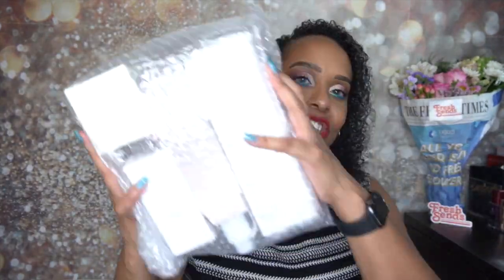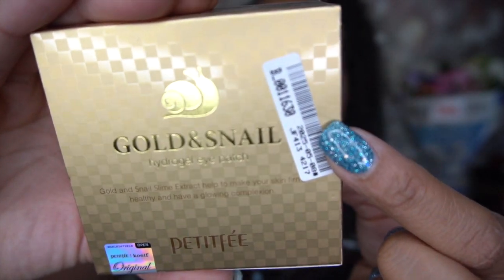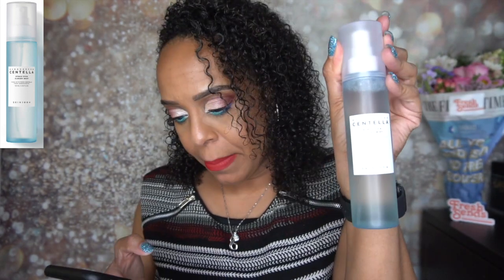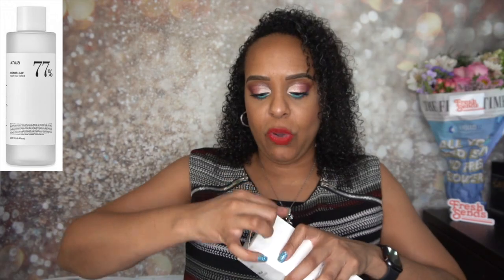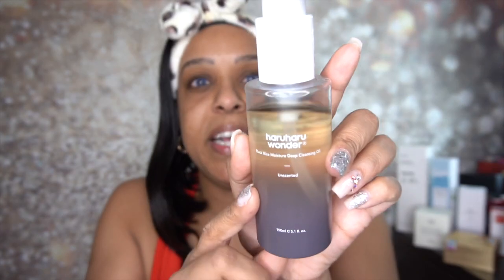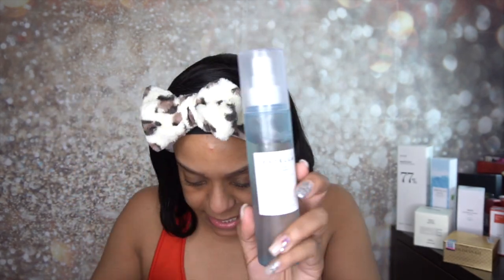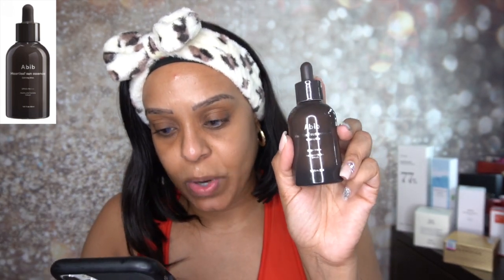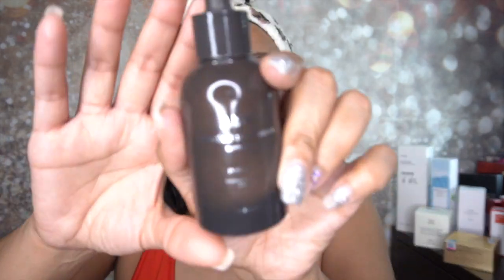STYLEVANA K BEAUTY SKINCARE REVEW & TRY ON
STYLEVANA K BEAUTY SKINCARE TRY ON & DEMO

Hey guys, I’m Jackie and welcome back to JackieNaturals. I hope you enjoy and thanks a lot for watching 😁

PRODUCTS REVIEWED:
1. Haruharu WONDER - Black Rice Moisture Deep Cleansing Oil - 150ml
2. ANUA - Heartleaf 77% Soothing Toner - 500ml
3. Bellflower - Red Ginseng 66% Serum
4. COMMONLABS - Vitamin E Calming Light Cream - 70g
5. SKIN1004 - Madagascar Centella Hyalu-Cica Cloudy Mist - 120ml
6. PETITFEE - Gold & Snail Hydrogel Eye Patch - 60pcs
7. Abib - Heartleaf Sun Essence Calming Drop SPF50+ PA - 50ml

(Excluding weekend deals & instant discounts).
The breakdown of the discount is as follows:
↳ additional 15% order if purchase amount exceeds:
UK: £43
Australia: $77 AUD
FR/EU: €48

Made of 100% real nail polish (each strip has the base, color & top coat in an easy to apply strip), no drying time & remove with regular nail polish remover.

THANK YOU SOOOOOO MUCH!!! :)

HIGHLY DISCOUNTED PRODUCTS FOR SALE:
1. My Poshmark Closet:

LIQUID I.V.

1. Coosa Glitter Liquid Eyeliner (10PCS)
2. Lotus Foods - Organic Black Rice
3. Beautybaby Cordless Deep Conditioning Heat Cap (100% Natural Cotton Flaxseed Interior)
4. Black & White Bleach Cream (Pack of 2)
(May be unavailable online.)
5. Bottle Bottle 1 Gallon Motivational Water Bottle with Straw
6. Cooluli Infinity 10 Liter Cooler/Warmer Mini Fridge
7. Makartt Nail Drill Electric Nail File Machine JD700 Professional
8. Amazon Earrings Set (20 Pairs for $16.99)